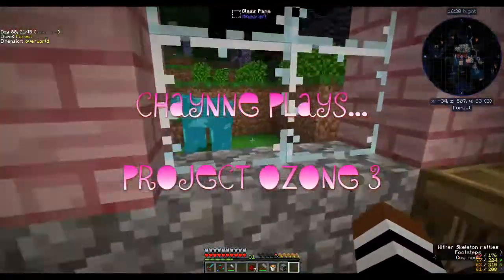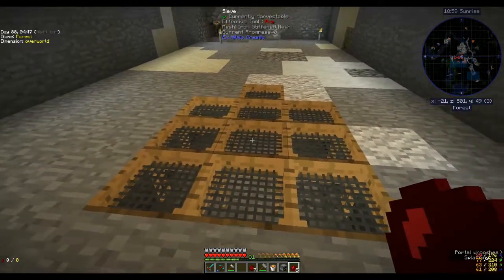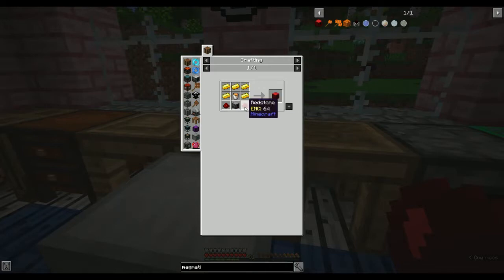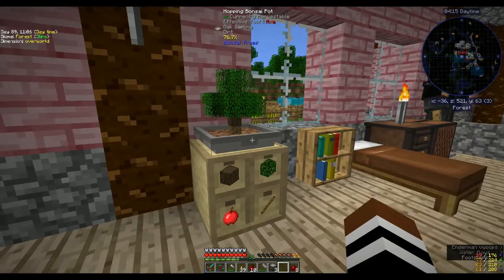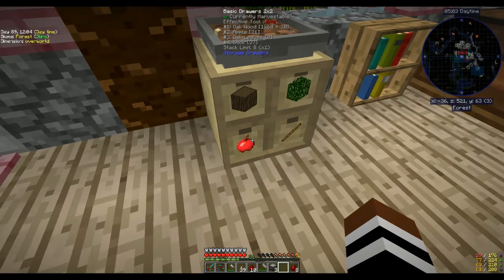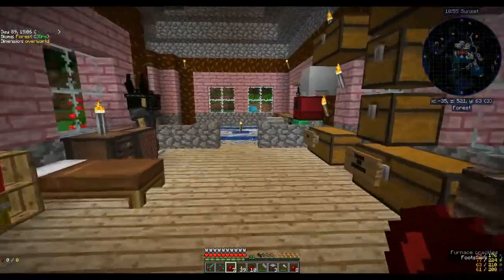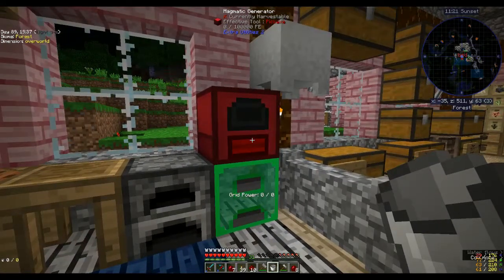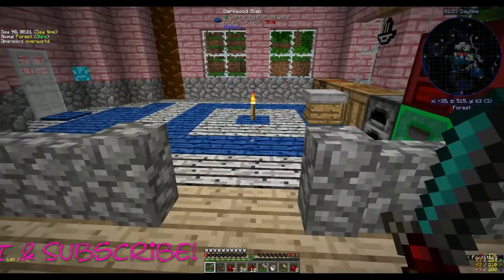I got the power - and almost died! Project Ozone 3 #7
Today we build a magmatic generator, and almost die getting a precious drop of evil!